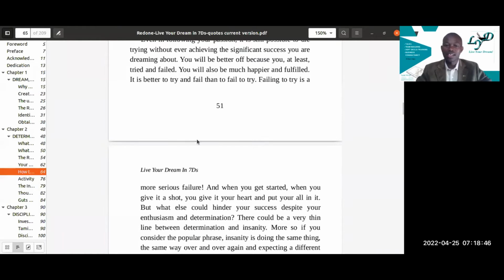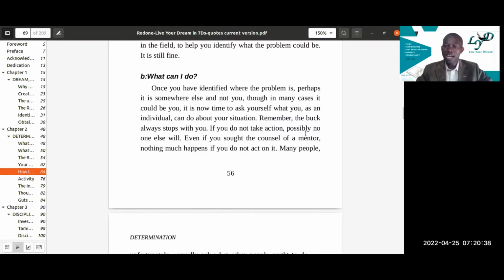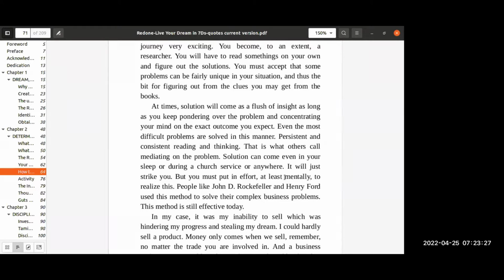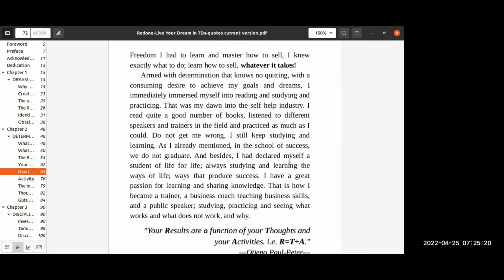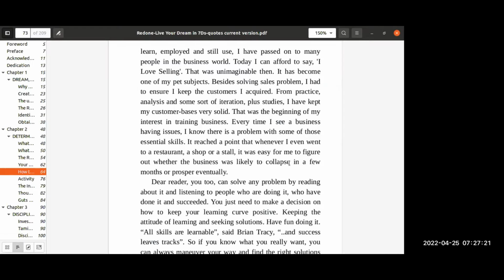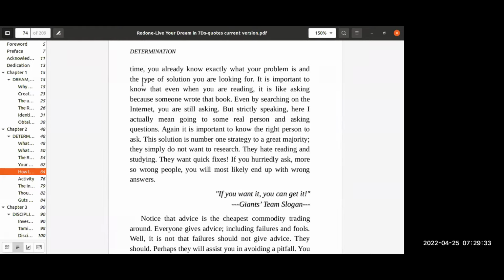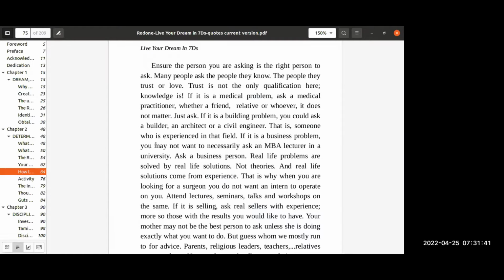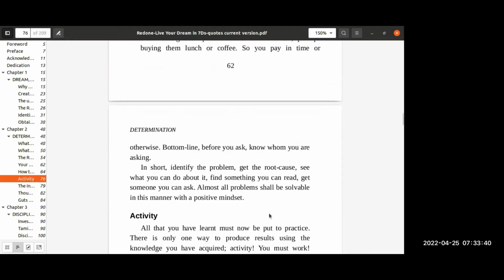How to Solve Problems102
This is the simplest and most effective process to use when solving any problem you could be having. Human beings are meant to be problem solvers. We cannot be otherwise.